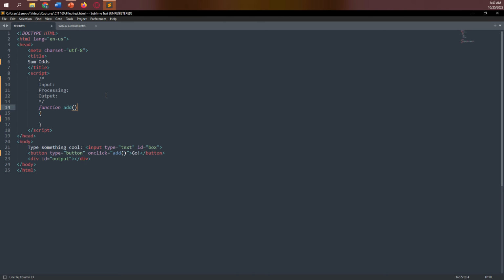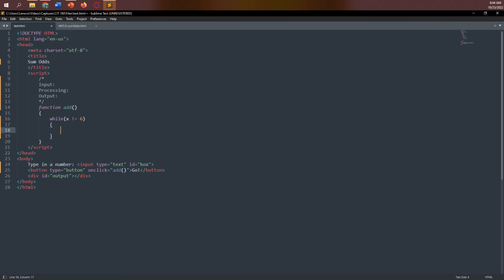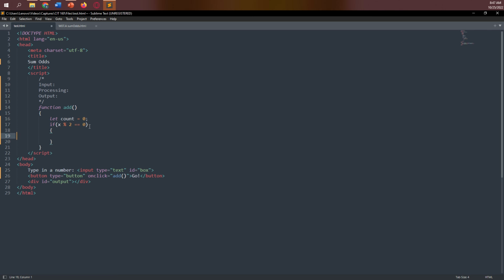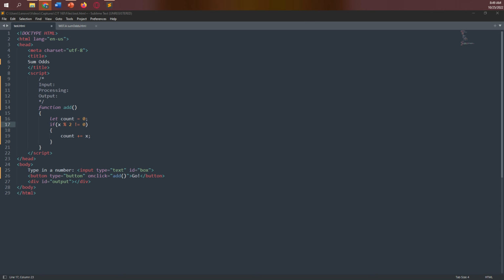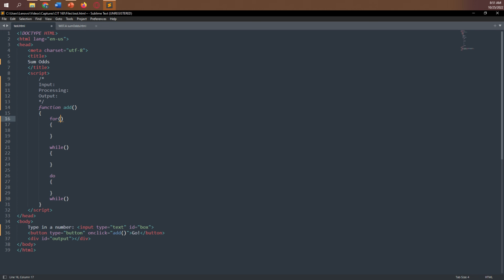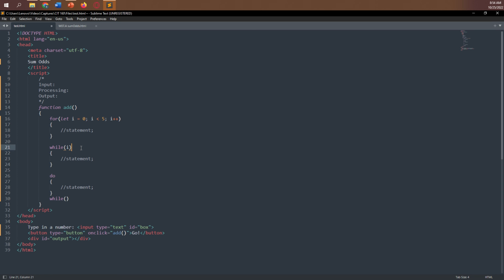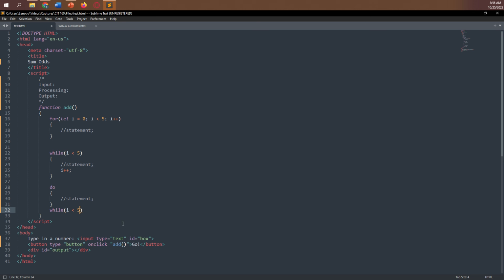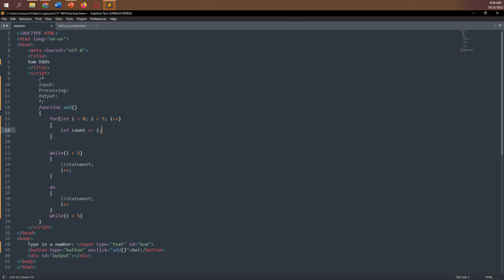Week 07 | Exam 1 Review - Intro to HTML and JavaScript (CIT 160)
A little peak into my prepping for these videos... sometimes, you just have to start over...

0:00 Oops... let's try that again
0:08 Real Intro
2:46 Assignment/Challenge
11:15 Exam 1 Review
20:42 Wrap Up